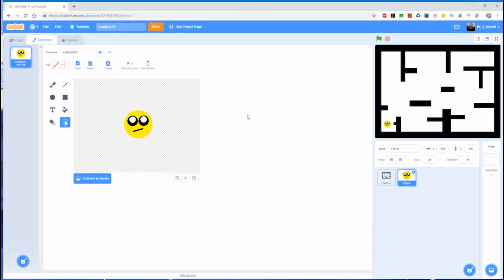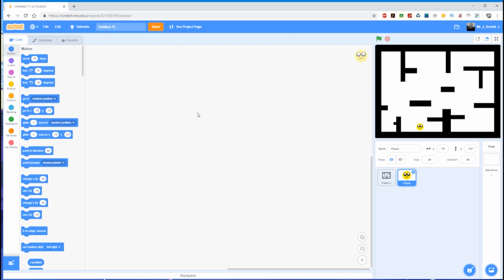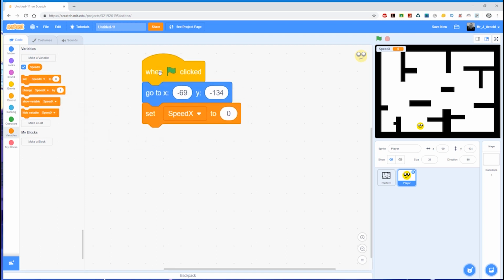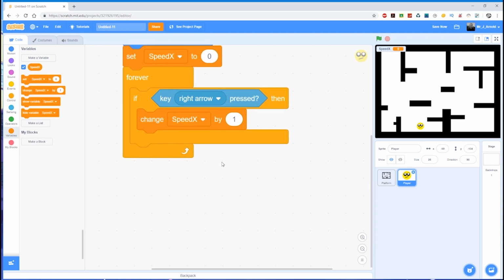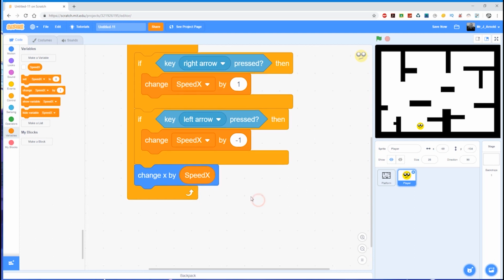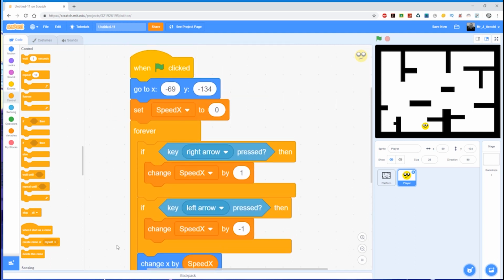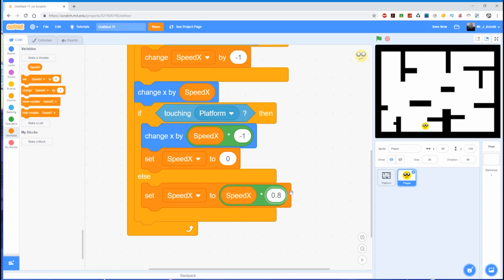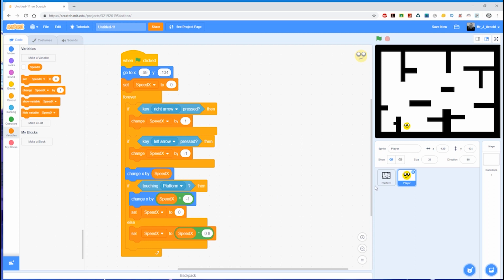Create Your Own Platform Game in Scratch - #4 (Moving the Player)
In this 14-part tutorial series you will learn everything about how to design and code your very own fully working platform game using the block coding system in Scratch. You’ll learn how to draw and animate sprites, design your own backgrounds and challenges, program sprites for the user to control, program enemies, obstacles, dangers, collectable coins, a score, a working level system and a limited life system – everything you need to know to understand programming your own game and publishing them online for people to play.

This video tutorial series is part of a certifiable course where you can register free, complete interactive tests and receive a personalised certificate for completing this course.